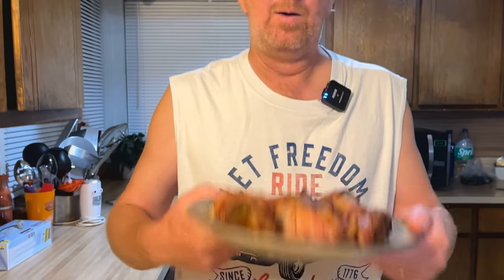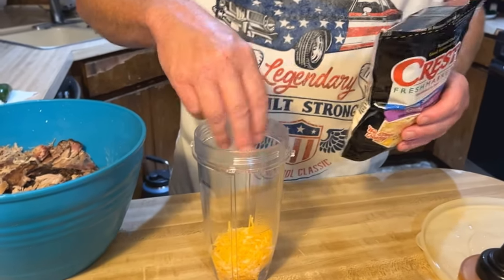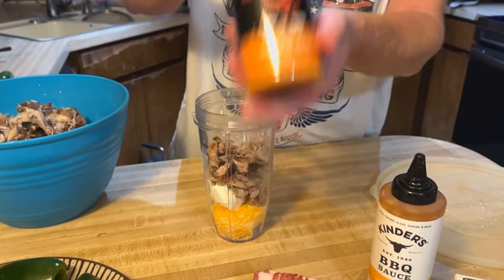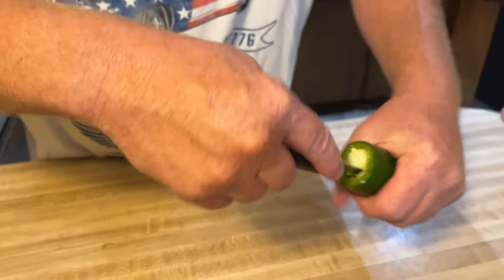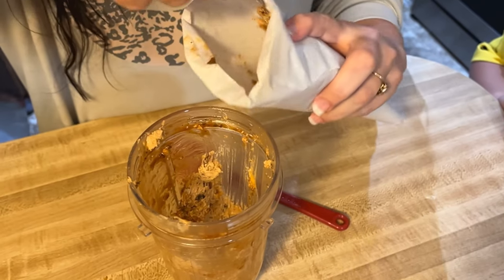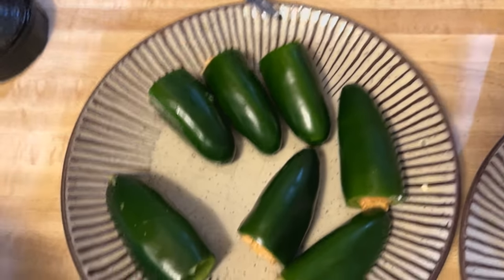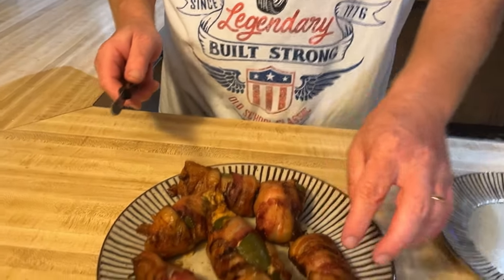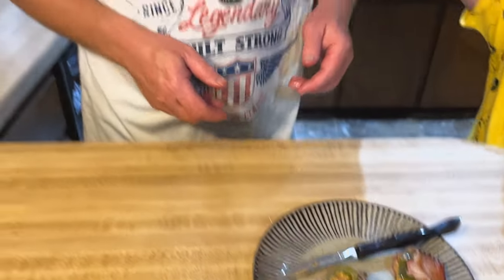Okie Log: Bacon-Wrapped Pulled Pork Jalapeños | Smoky & Spicy Snack!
Introducing the Okie Log! In this video, we take fresh jalapeños, stuff them with smoky leftover pulled pork, wrap them in crispy bacon, and smoke them to perfection. These bite-sized, flavor-packed snacks are perfect for any BBQ or game day. Watch how it’s done and get ready to add some spice to your next cookout!